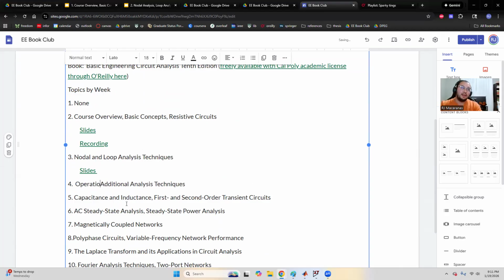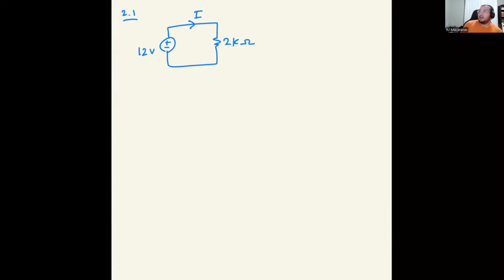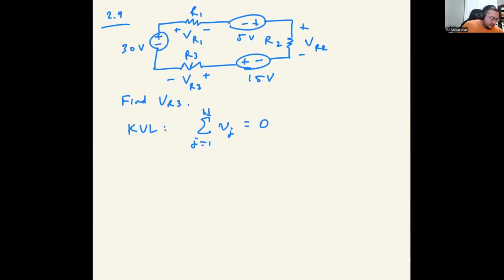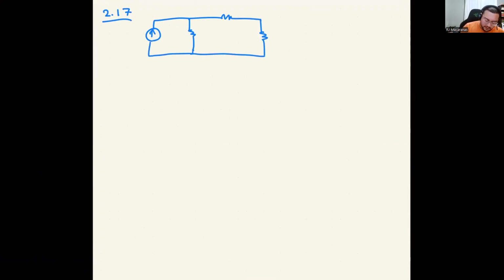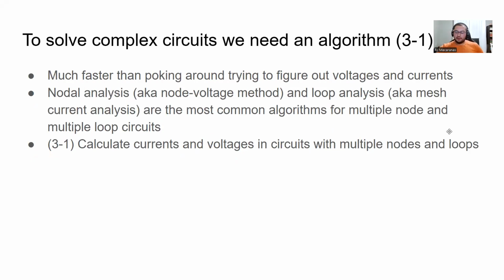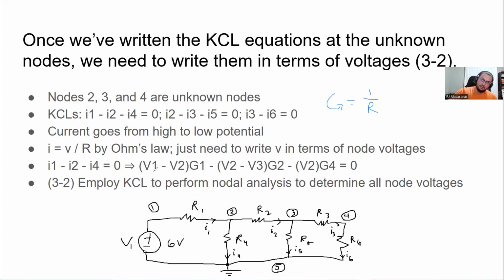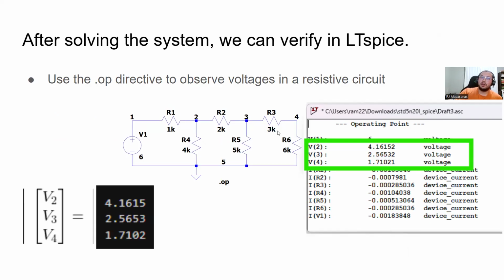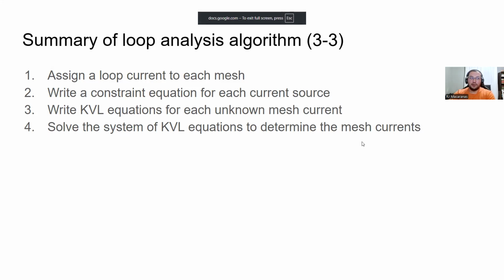2. Nodal Analysis, Loop Analysis